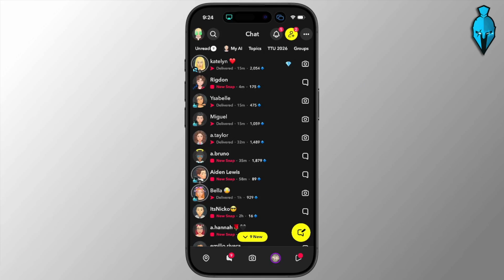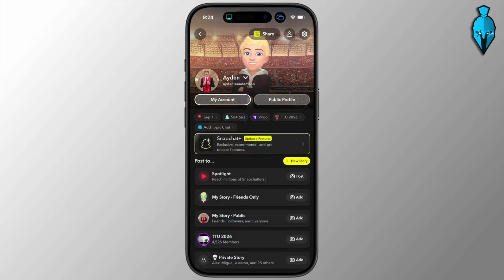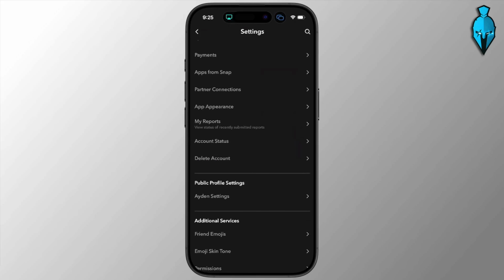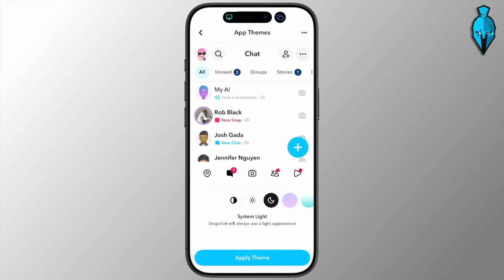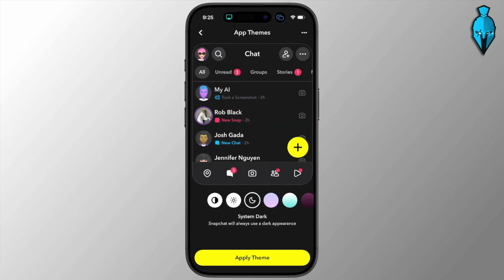How To Use Night mode in Snapchat - Full Guide